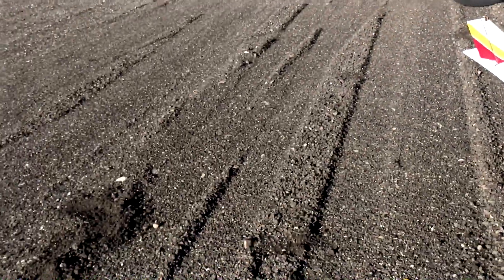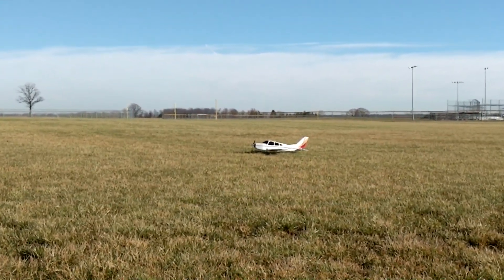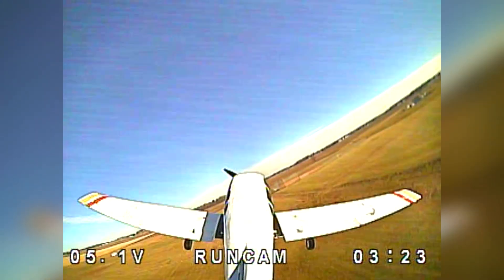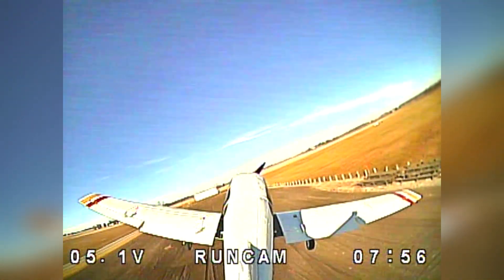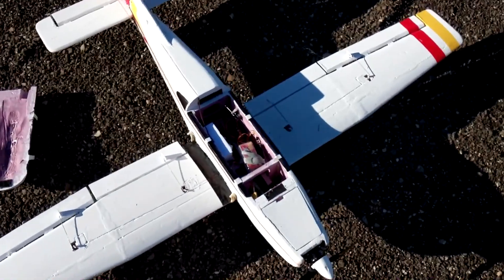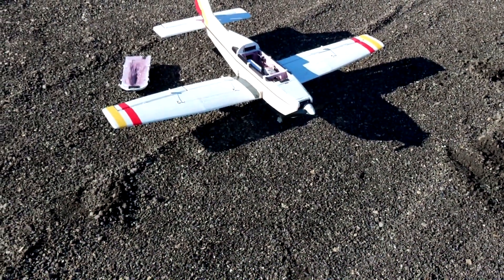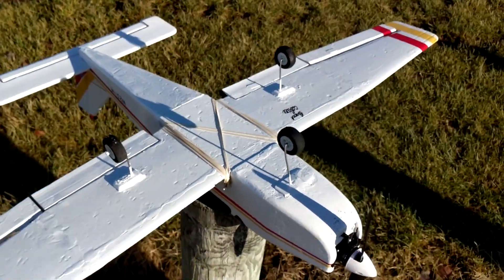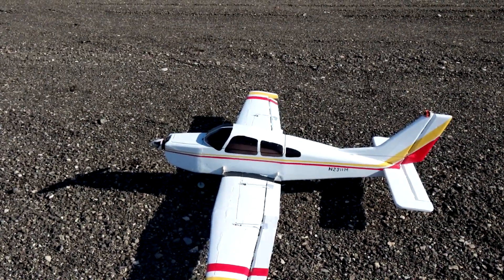Scratch Built RC Piper Archer - MAIDEN FLIGHT!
Maiden flights of my newest scratch built rc plane. This is a replica of my great grandfathers real Piper Archer II airplane.

Specs:
59 inch wingspan
Emax 3506 650kv motor w/ 11x4.7 prop
40amp ESC
Emax ES08AII Servos
RMRC 6A Voltage Regulator
Runcam Micro Swift Camera
Runcam DVR
1300mAh 4S Lipo battery

Flight Time: ~10 min